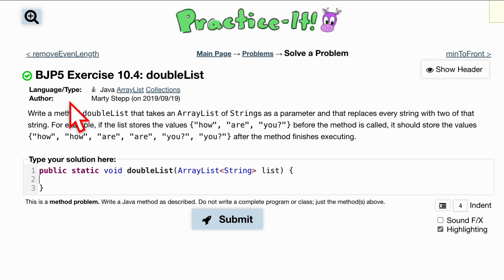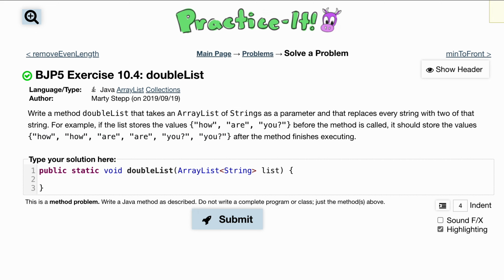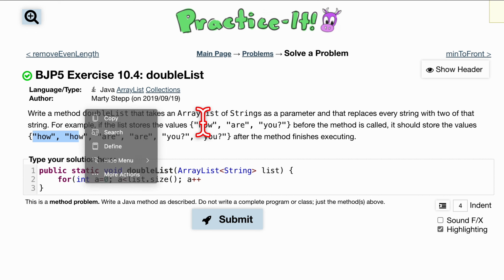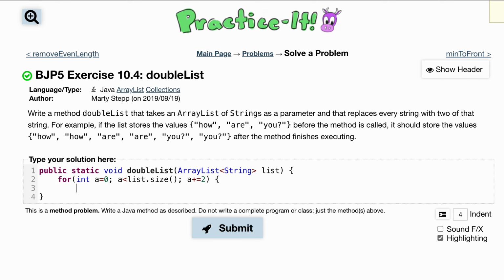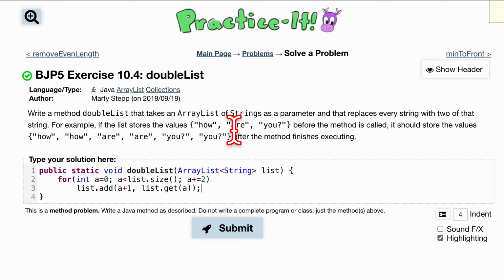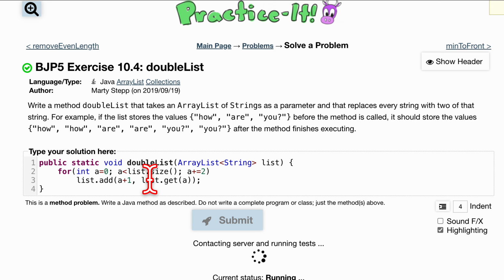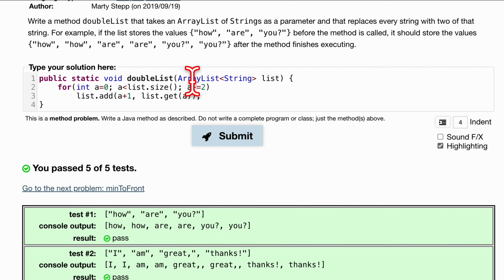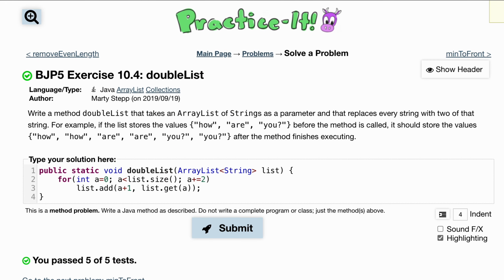Java Practice It | Exercise 10.4: doubleList | ArrayList, collections, array list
Question:
Write a method doubleList that takes an ArrayList of Strings as a parameter and that replaces every string with two of that string. For example, if the list stores the values {"how", "are", "you?"} before the method is called, it should store the values {"how", "how", "are", "are", "you?", "you?"} after the method finishes executing.